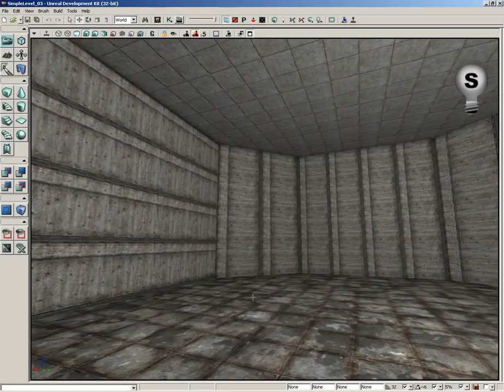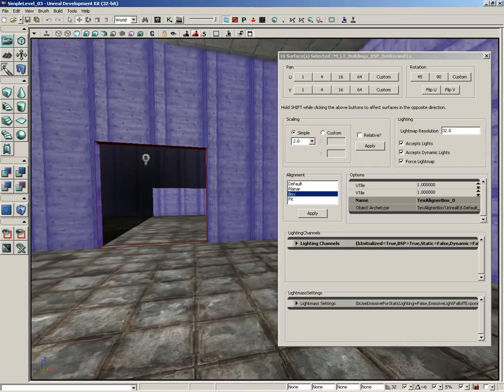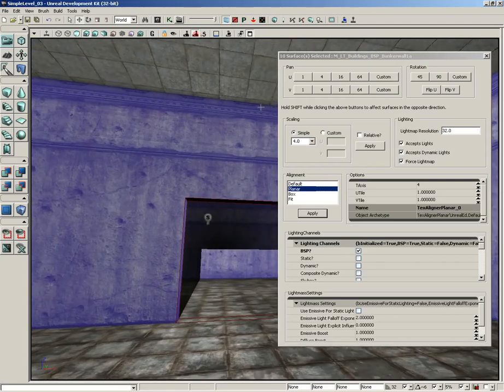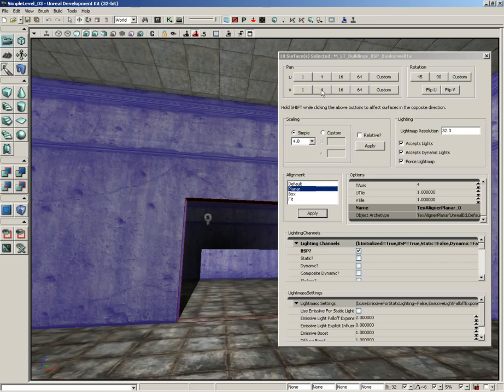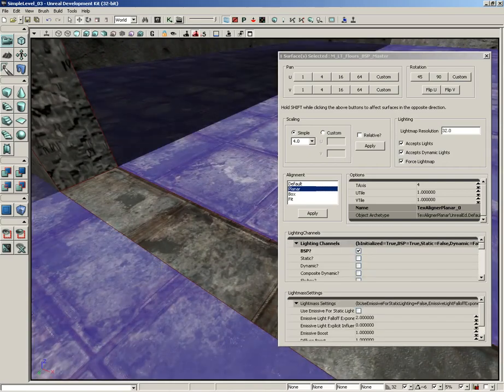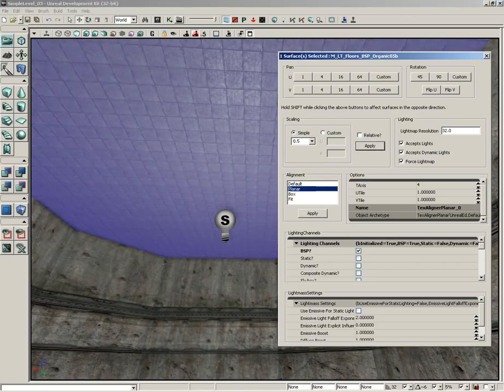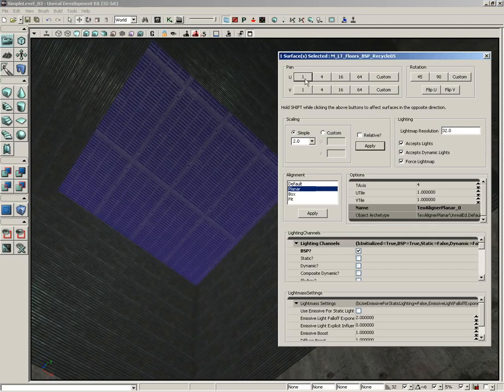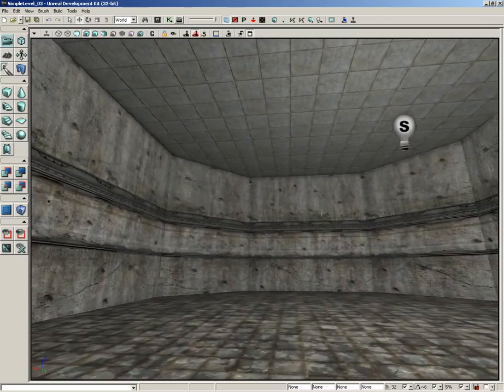02 Simple Level 02 Materials 002 SurfaceProperties